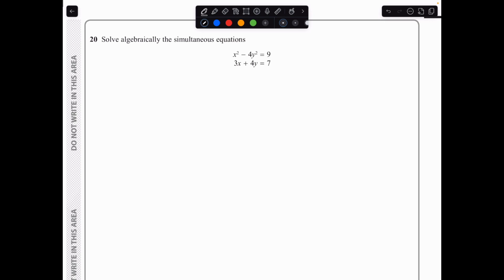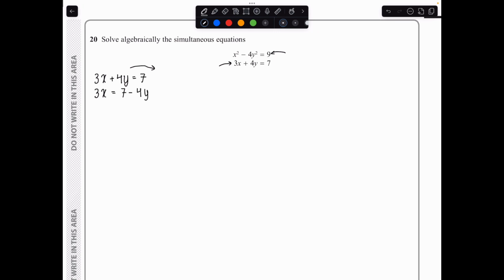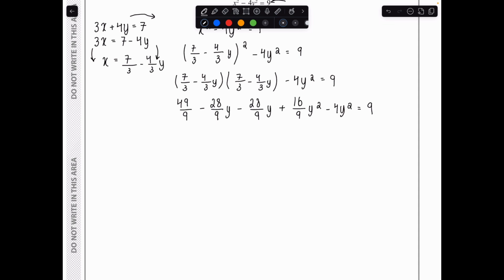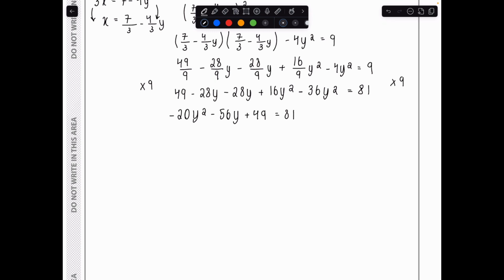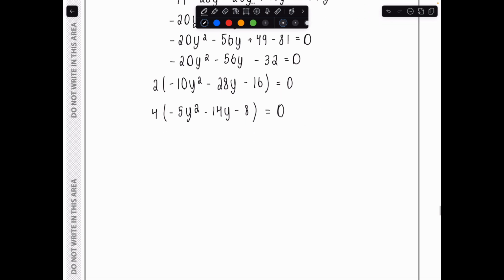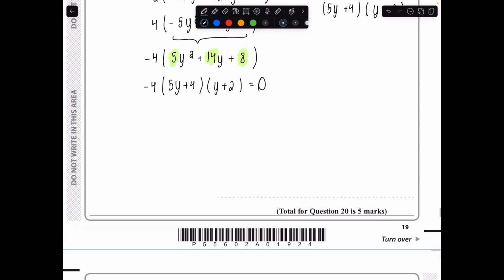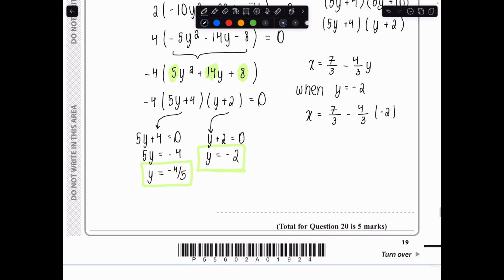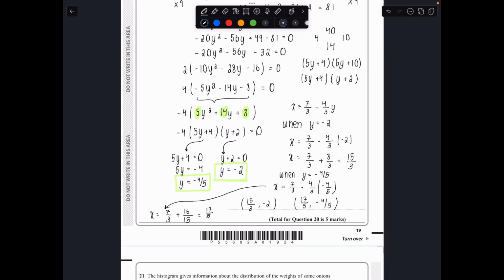GCSE Higher Maths June 2019 Paper 3 Q20 Walkthrough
In today’s video, we’re tackling Question 20 from the 2019 GCSE Maths Higher Tier Paper 3.
This question focuses on tricky simultaneous equations and I’ll walk you through it step by step.